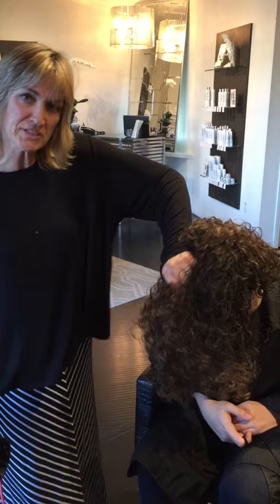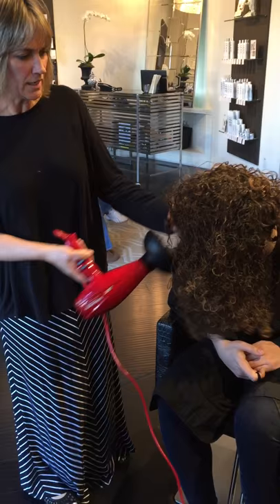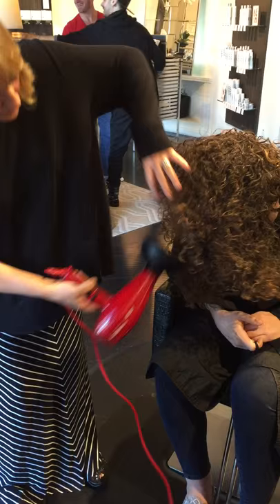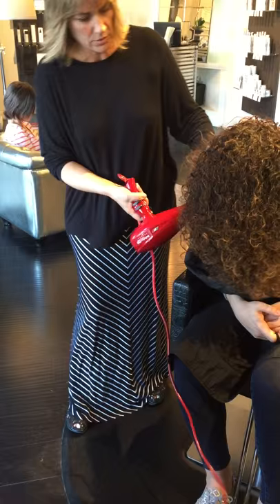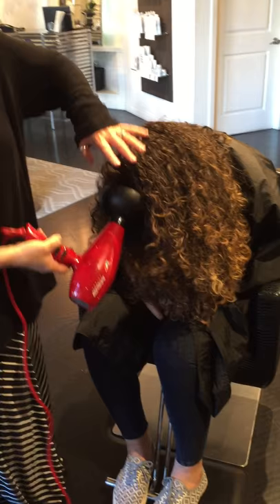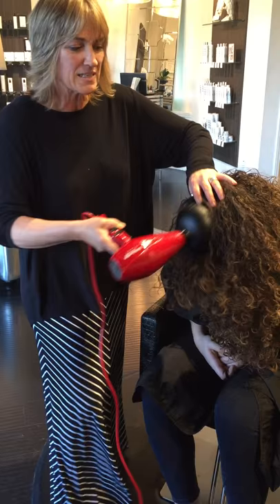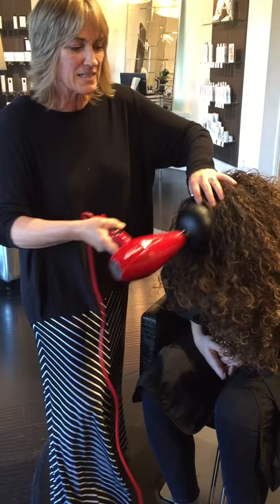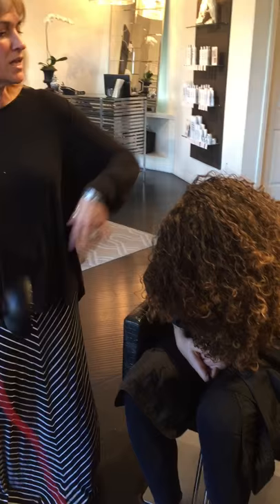Lora Johnson Hair (Kourtney)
Naturally curly     Kourtney part 4